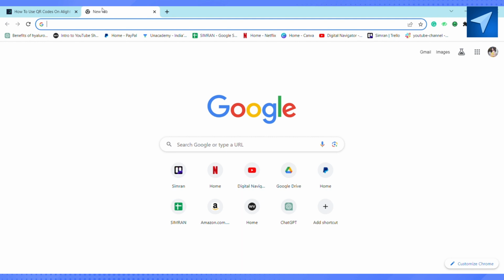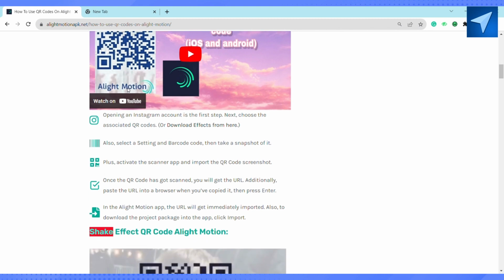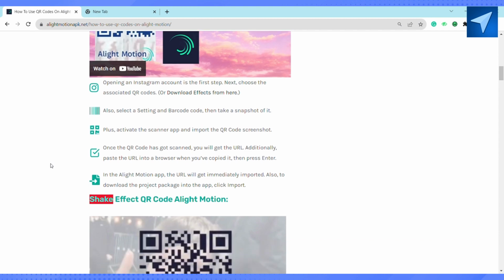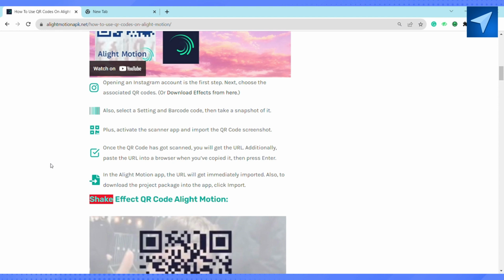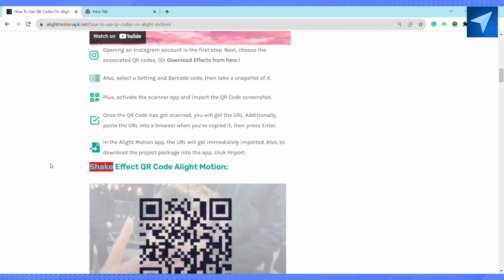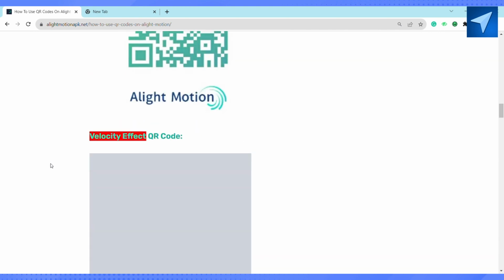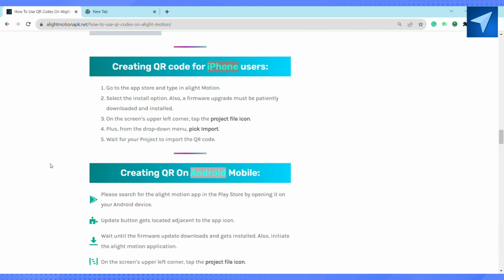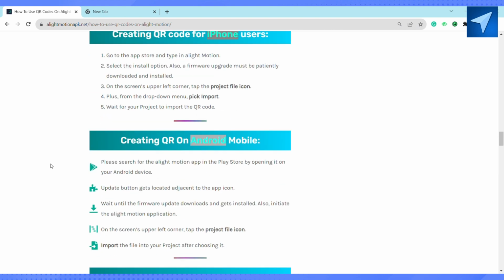How To Import QR Code On Alight Motion (2025) Easy Tutorial